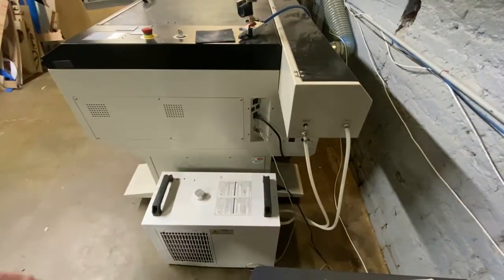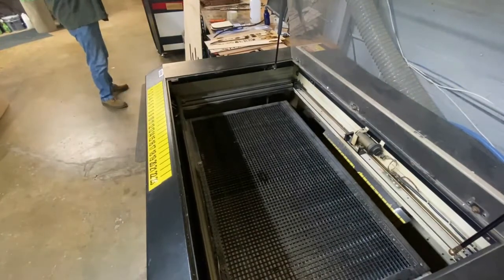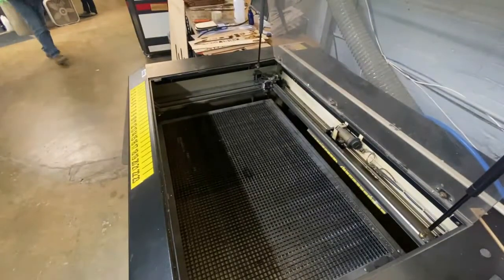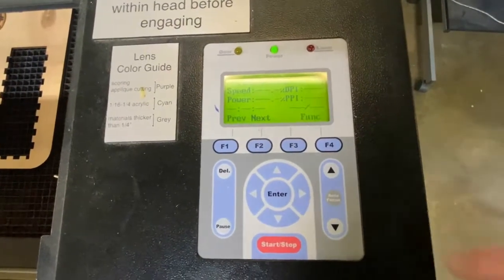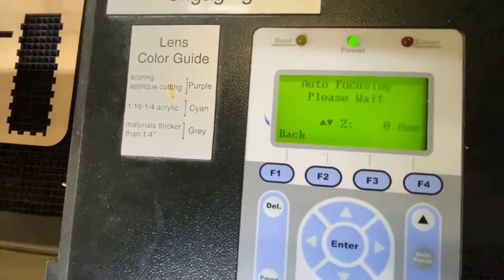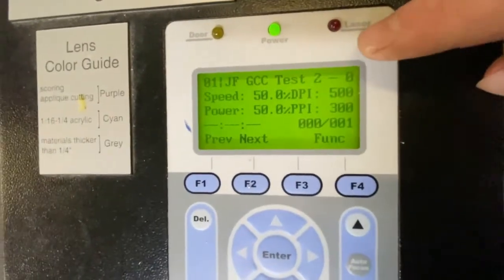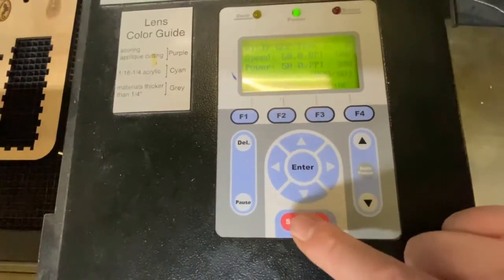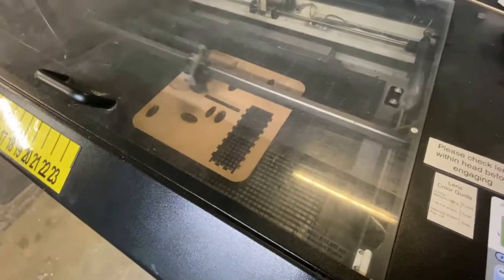GCC X380 - Startup procedure at The Forge for X380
This video shows the startup and shutdown procedures for the GCC X380 located at The Forge makerspace in Greensboro NC